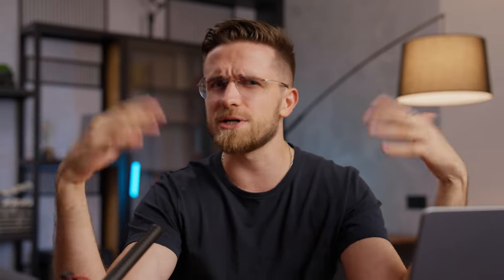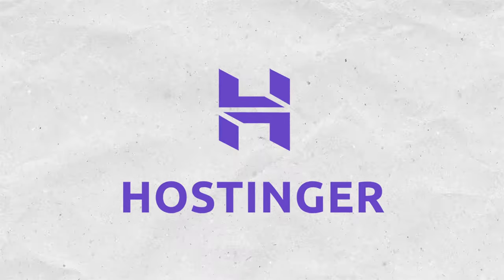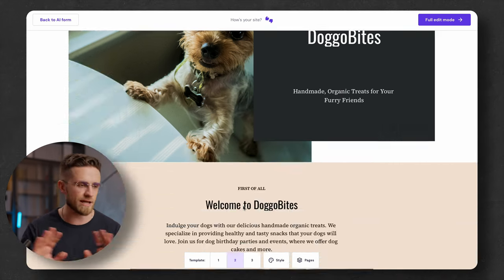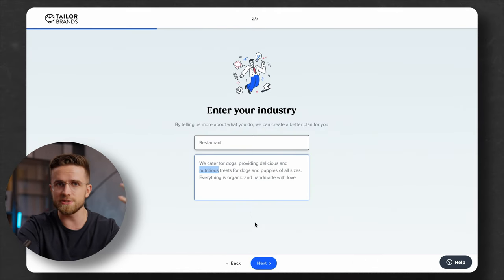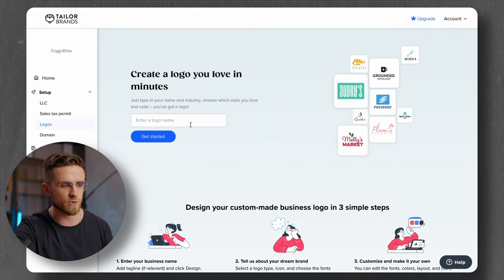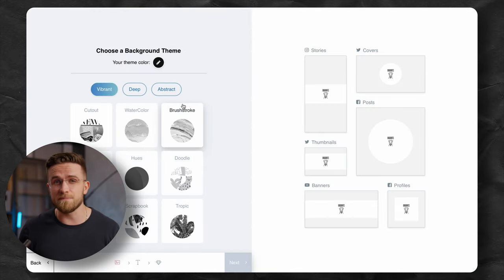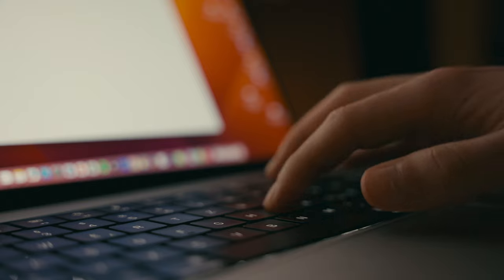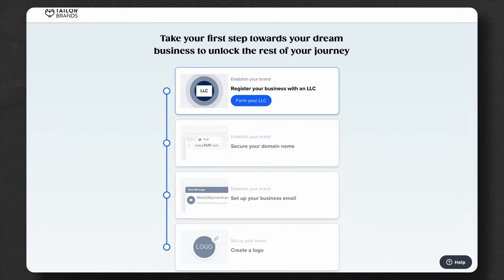The Best AI Tools To Run Your Business From A to Z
Hey everyone! In today's video, I'm diving into some super smart neural networks you probably haven't heard of. Are there AI tools out there that might just outdo ChatGPT? What can they do that even the popular ChatGPT can't? And with these newbies on the block, should you still be using ChatGPT? Trust me, you're in for some real surprises! Ever wondered why no one's been buzzing about them? Make sure you stick around and watch the whole video to discover these hidden AI gems!